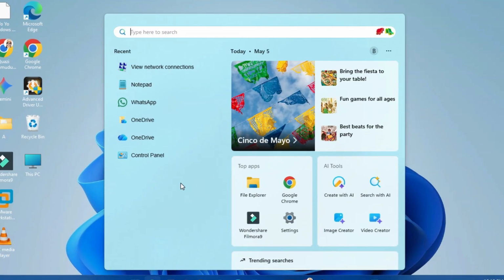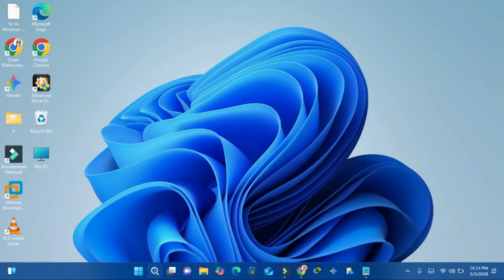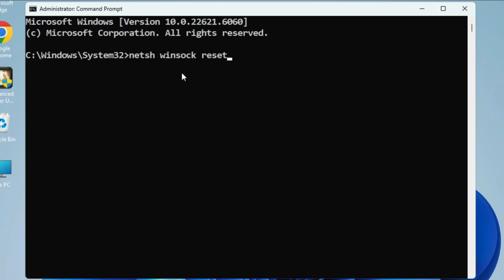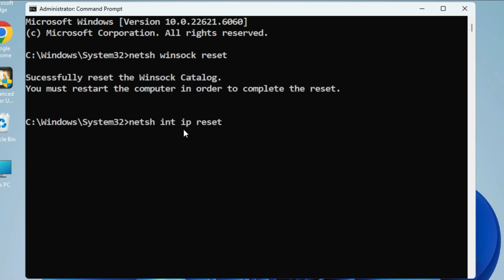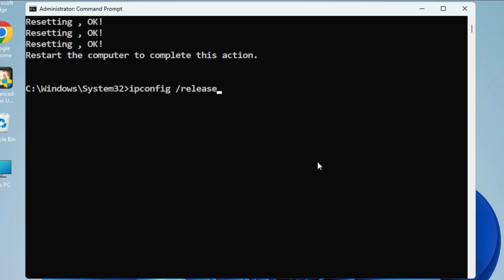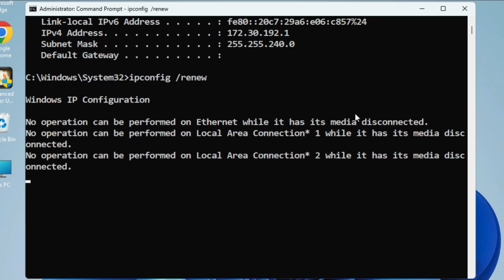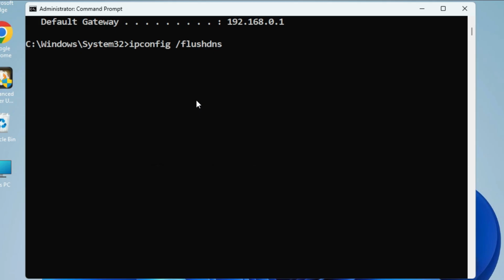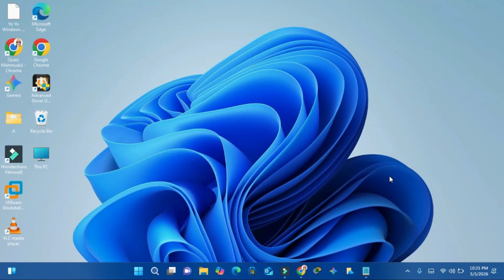Windows 11 WiFi Connected No Internet Access? Here is the Fix!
Are you facing issues with "Wi-Fi connected but no internet access" on your Windows 11 computer? This tech tips tutorial provides a straightforward guide on how to fix windows connectivity problems. We'll show you how to use command prompt commands like "ipconfig /flushdns" and "netsh winsock reset" to resolve common network errors. Learn these cmd tricks to get your internet back up and running smoothly on Windows 11.

Is your Windows 11 PC showing "Connected, no internet"? In this tutorial, I will show you how to fix the WiFi connected but no internet access error on Windows 11. This common issue can be caused by DNS problems, outdated drivers, or incorrect network settings.

We will walk through the most effective solutions, including:

Running the Network Troubleshooter.
Flushing DNS and resetting TCP/IP.
Updating Network Adapter drivers.
Changing DNS server addresses.
Performing a Network Reset.

Commands:
ipconfig /release
ipconfig /renew
ipconfig /flushdns

Contents:
Introduction
Method 1: Network Troubleshooter
Method 2: DNS Flush & IP Reset
Method 3: Update WiFi Drivers
Method 4: Change DNS Settings
Method 5: Windows 11 Network Reset
Conclusion